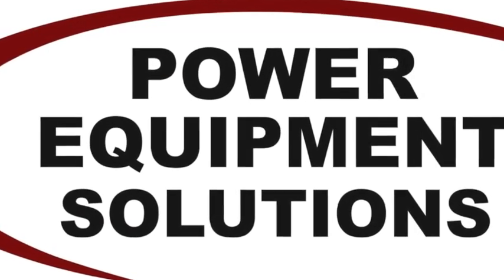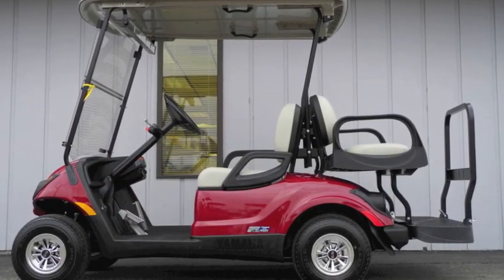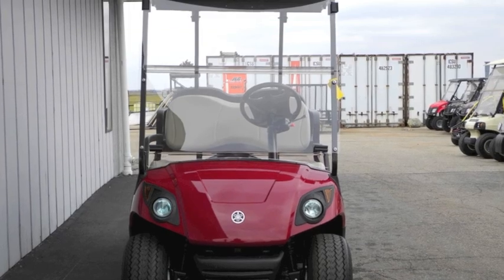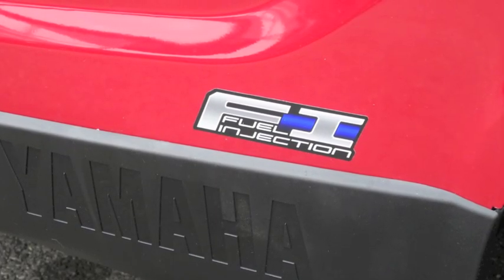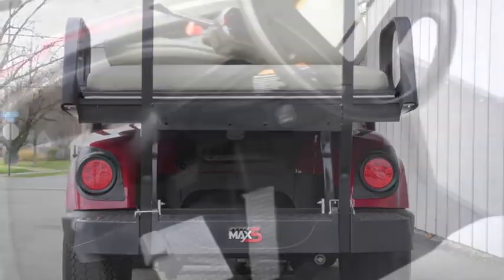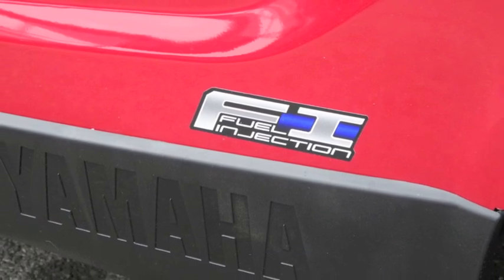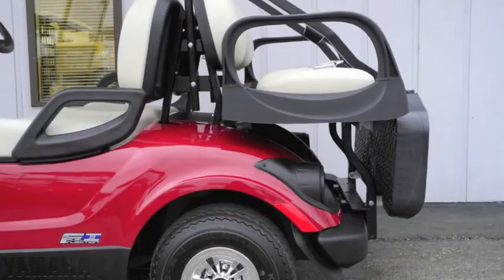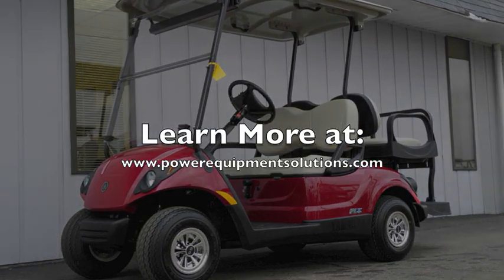2013 Yamaha DRIVE PTV Street Ready EFI Gas Golf Cart Garnet Red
This brand new street-ready 2013 Yamaha DRIVE PTV fuel-injected gas golf cart sets a new standard for performance, comfort, and reliability. It includes factory headlights, tail lights, horn, and fuel gauge (with hour meter). And it is equipped with the street-ready package including brake lights, turn signals, folding front windshield, five panel rear view mirror, and license plate bracket. This unit also features the Garnet Red paint, chrome SS hubcaps, and American-made rear flip seat with folding step.